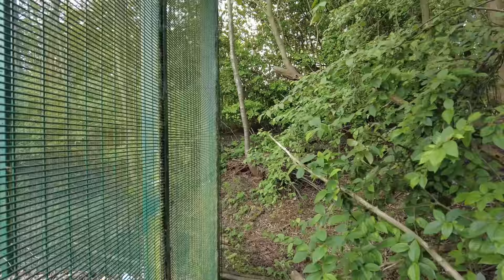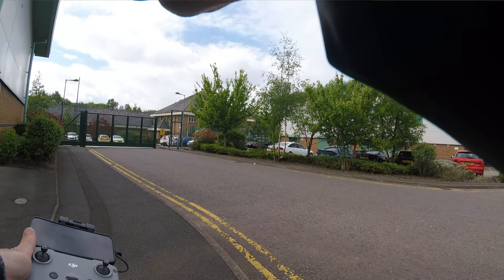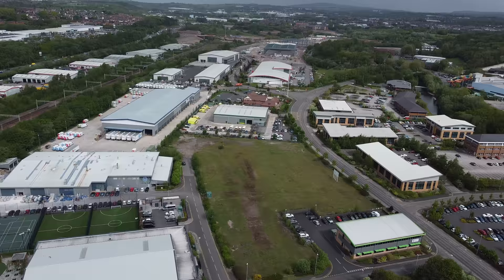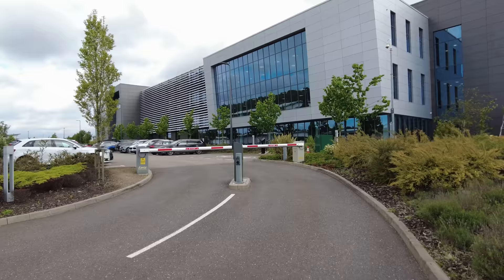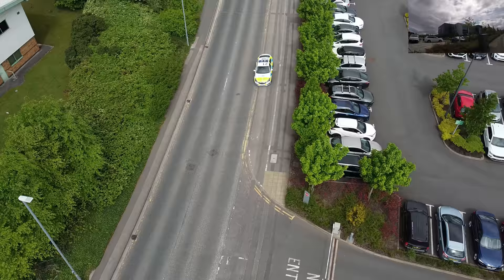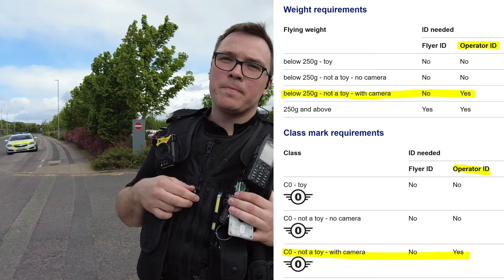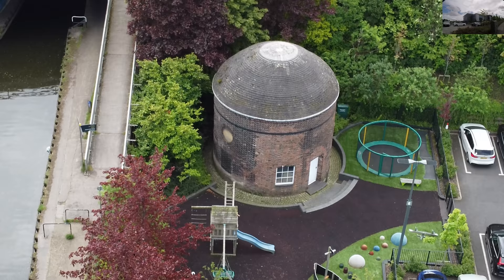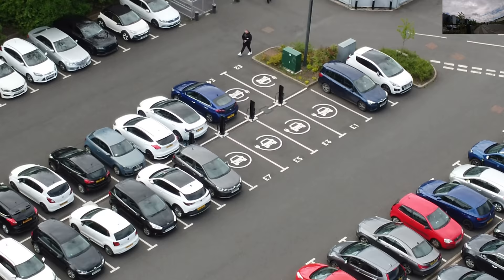You're More Than Welcome To Fly. You Know The Legislation Better Than I Do! 🛸🎥👮‍♂️👍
Today we take a look at Northern Area Custody Facility, Staffordshire Police, Festival Trade Park, Crown Rd, Stoke-on-Trent ST1 5NP and then bet365 HQ, Media Way, Stoke-on-Trent ST1 5SZ.

The custody facility has just over 50 cells and is VERY secure.

We have a good walk around the outside and then take the drone up.

The BET365 HQ is also very well guarded but has a Grade 2 Listed building in its grounds which I have been emailed about a few times as people are denied access to view it.

Whilst the drone is up, the Police arrive.

Q - What Video Editing Software Do You Use?

Q - How Do You Post To Facebook/Twitter?
A - TubeBuddy Chrome Browser Extension